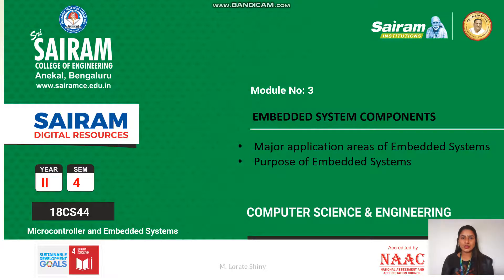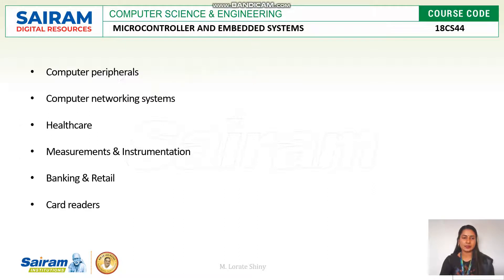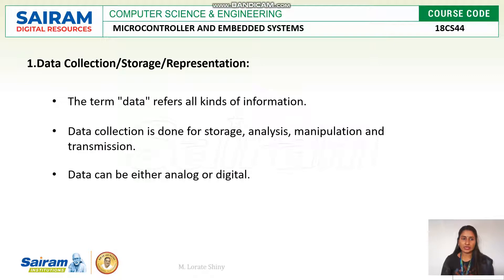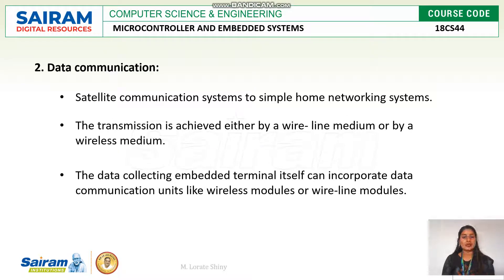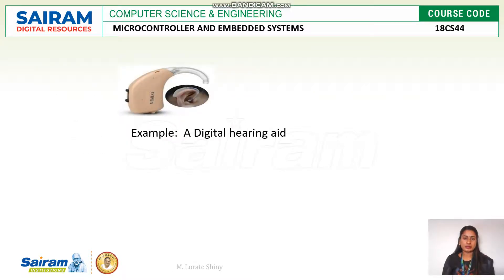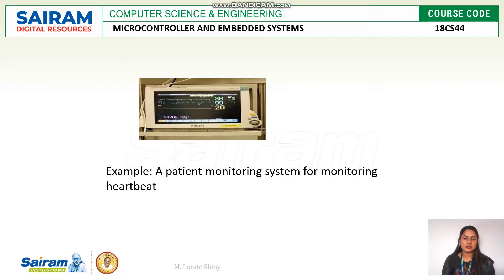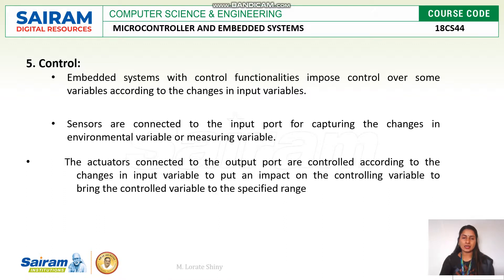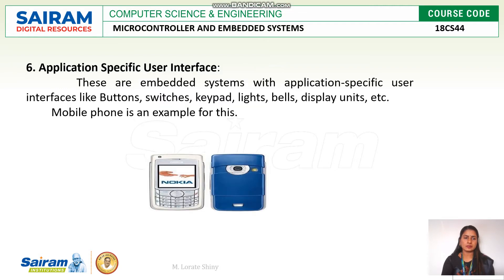Lecture Video_18CS44_MCES_Module 3_Major applications areas,Purpose of Embedded Systems_Lorate Shiny